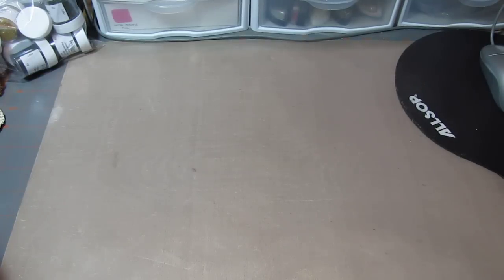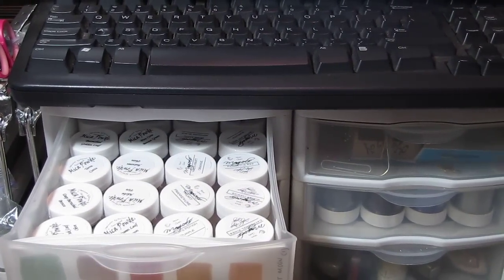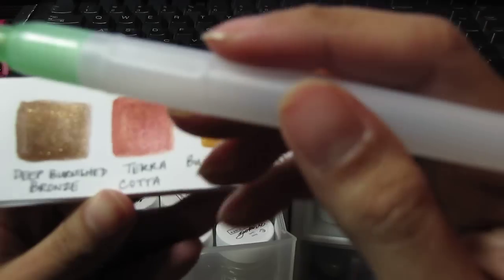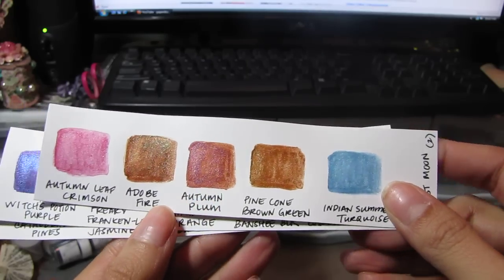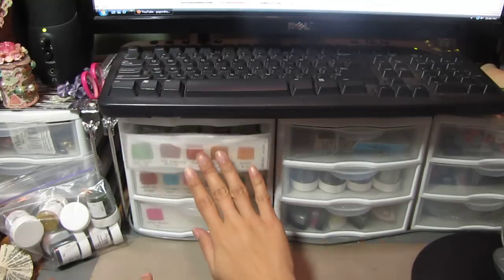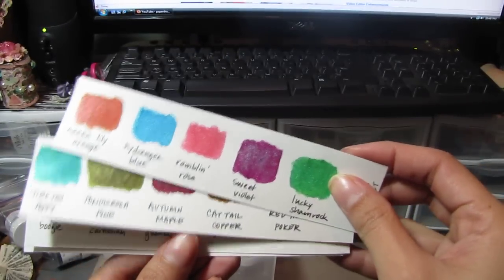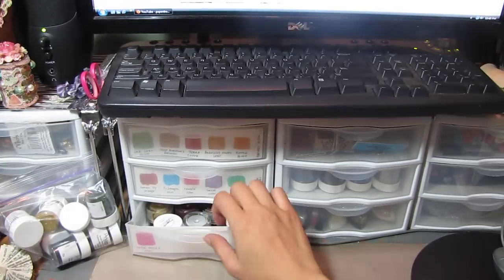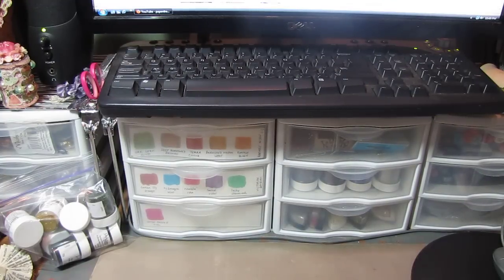Day 5 of 31 day Challenge - How I store my Magicals (LSG)